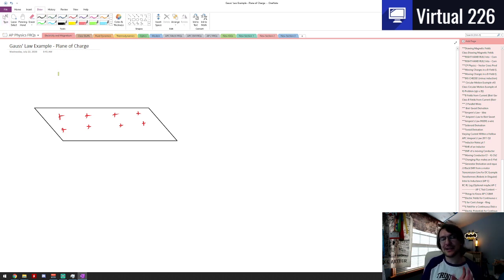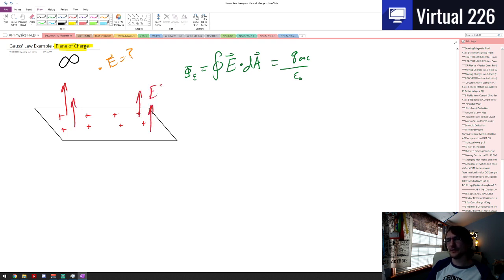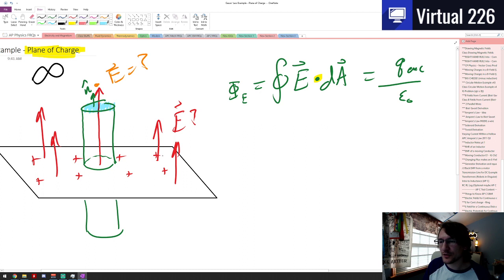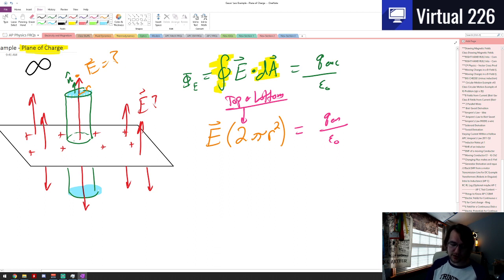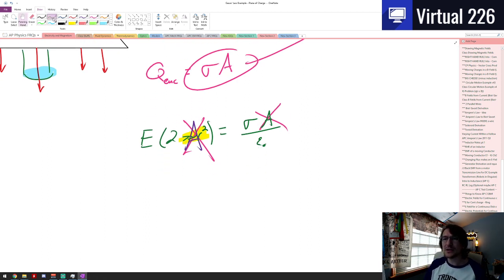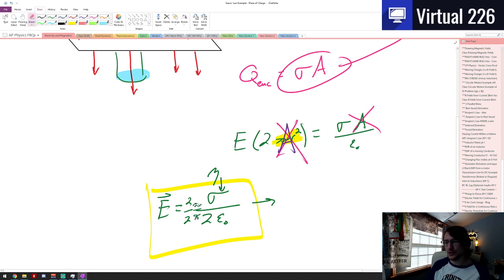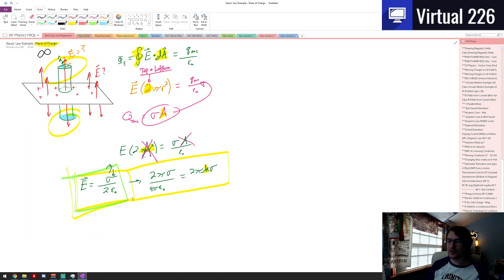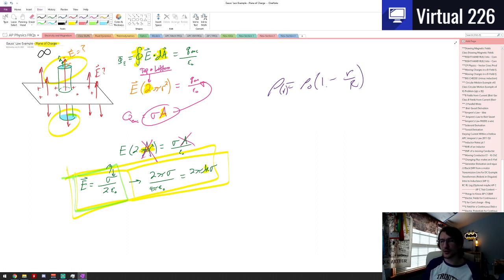Gauss' Law for an Infinite Plate of Charge - AP Physics C: E&M Vid14